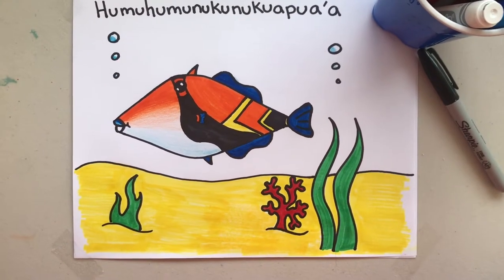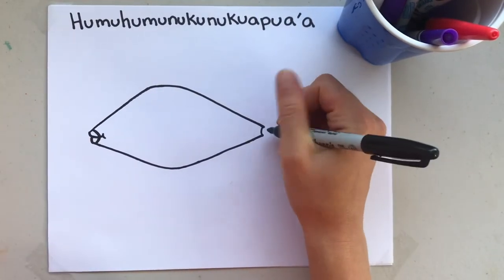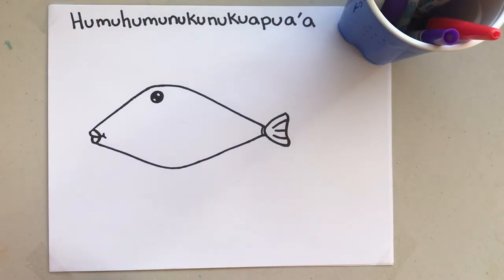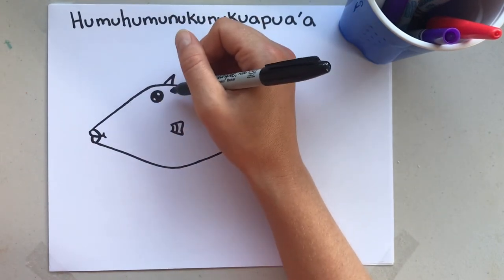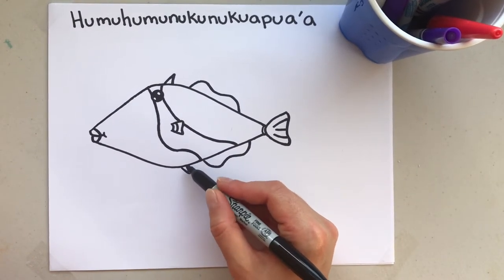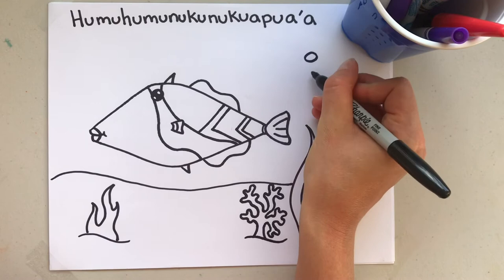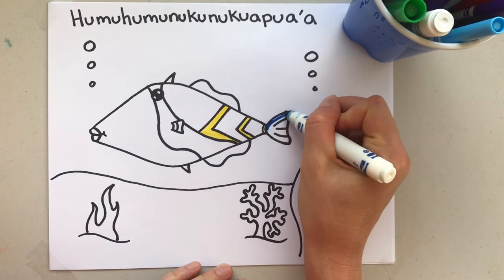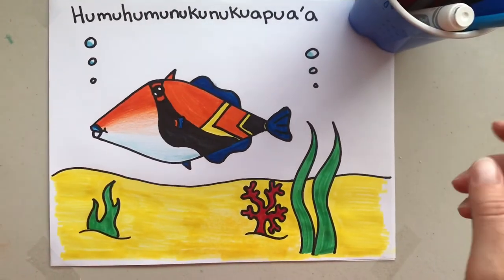How to draw a Humuhumunukunukuāpua’a